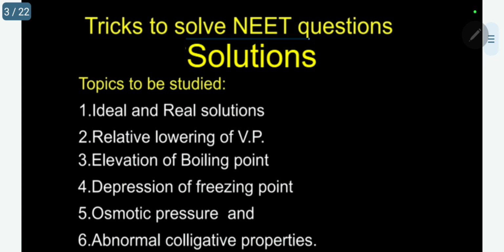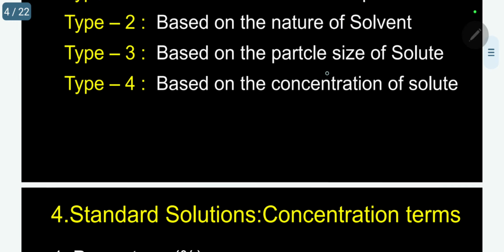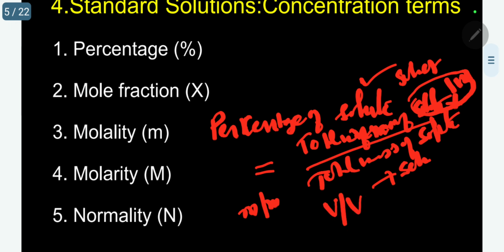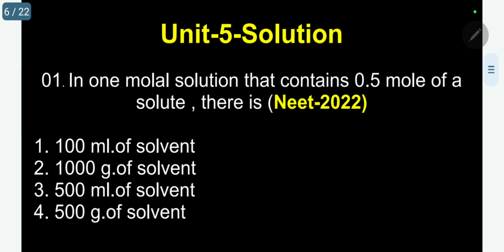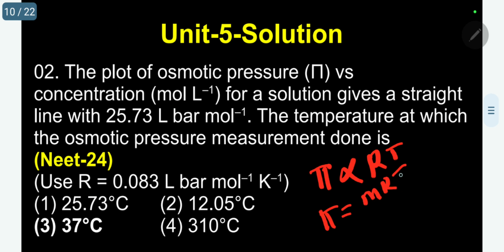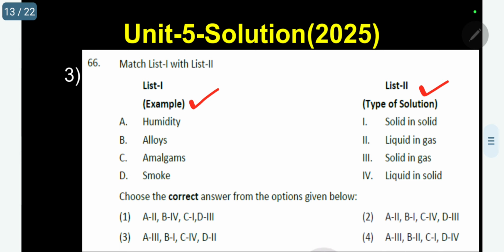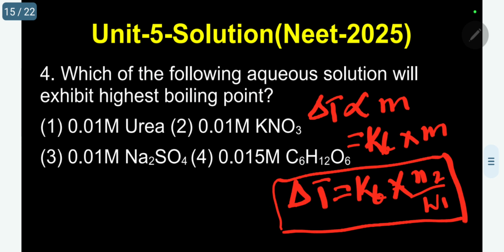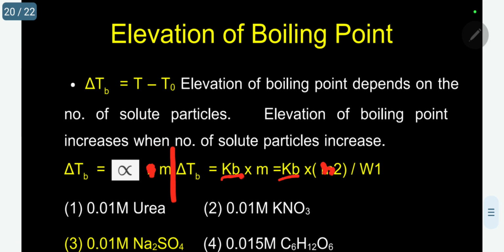5.Tricks to solve neet original questions in the unit -5- Soution(20-25)